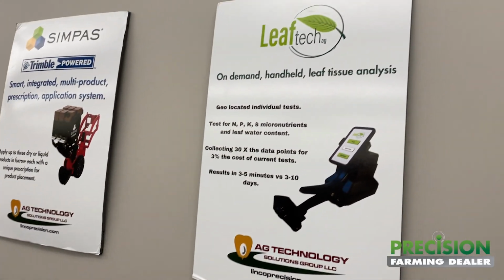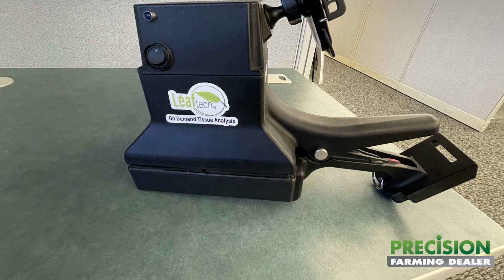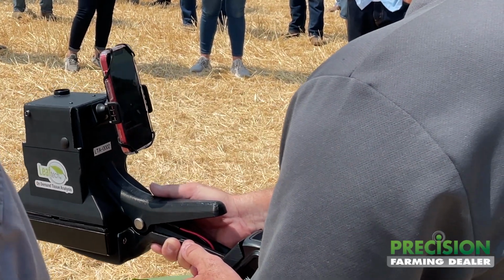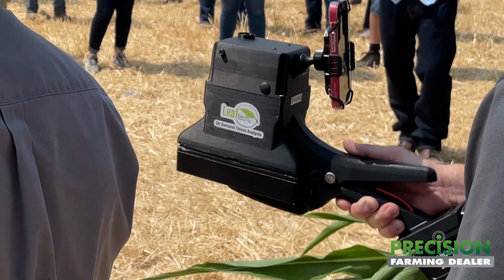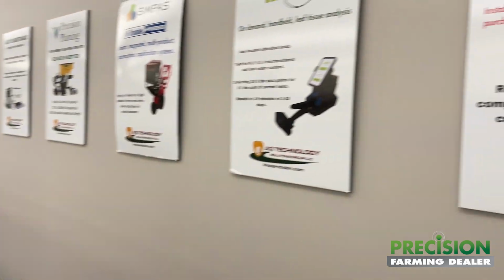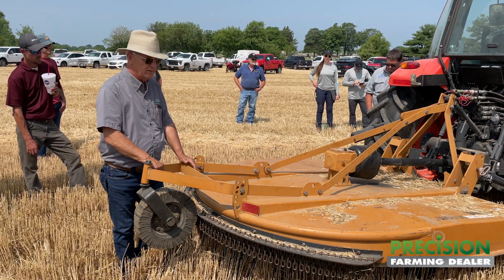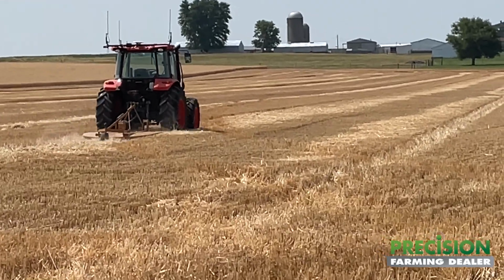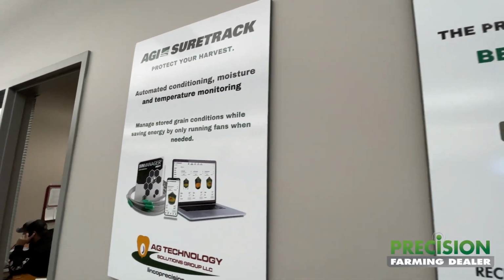4 Cutting-Edge Precision Technologies Delivering ROI for Farmers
Ag Technology Solutions Group CEO Skip Klinefelter gives a rundown of the top products the company is investing in and why they’re gaining traction with farmers in various parts of the U.S. He also explains important factors to consider when selling new technology to customers.